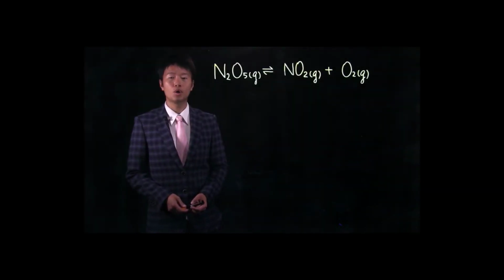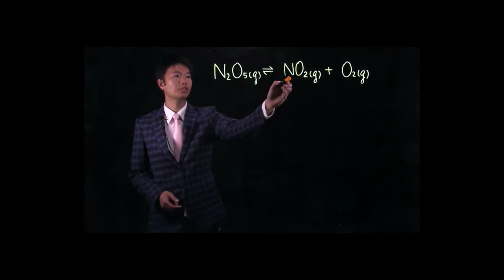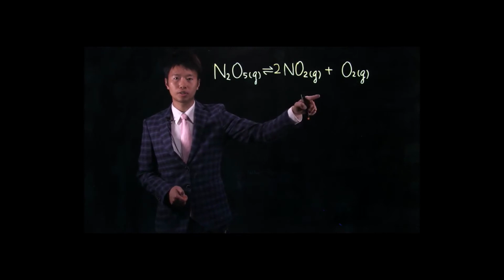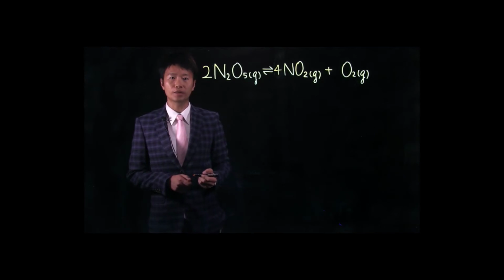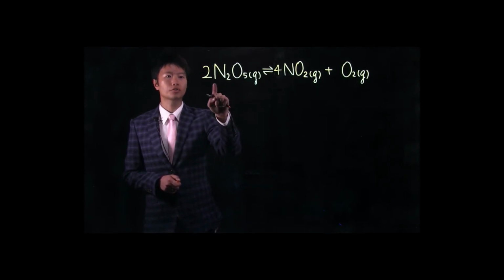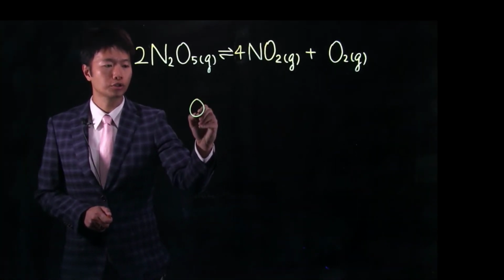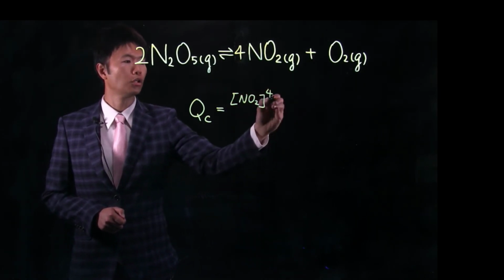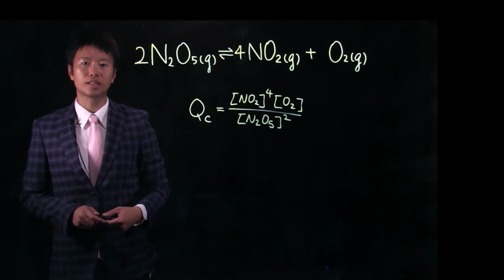How to write a reaction quotient expression for an equilibrium reaction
Example: Writing a reaction quotient for the decomposition of dinitrogen pentoxide